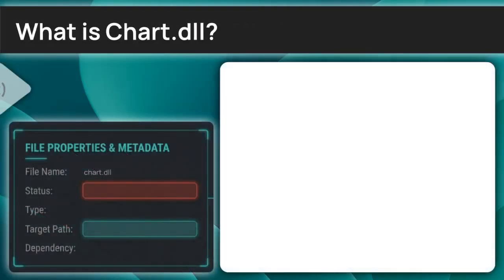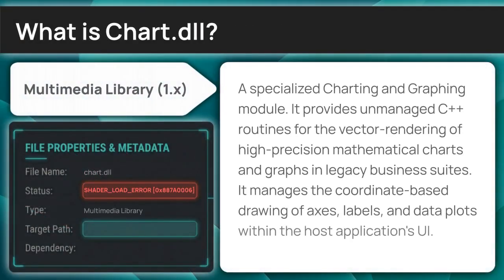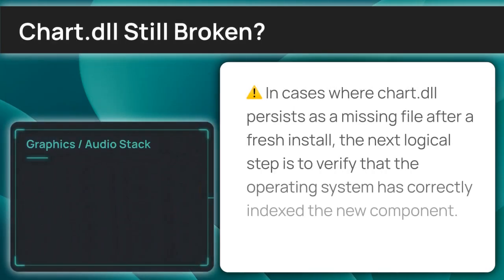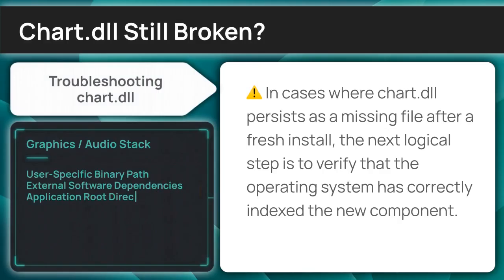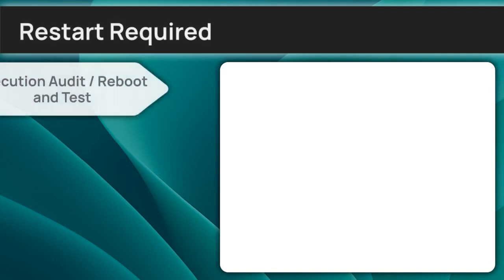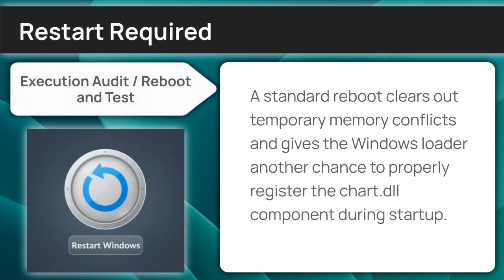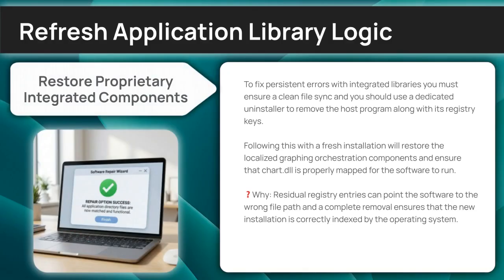Fix chart.dll Missing Error!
Chart.dll: The Best Way to Address Missing or Corrupt DLL Errors in Localized Graphing Orchestration. 🛠️⚙️ You can view an optional maintenance tool at the following

Getting repeated errors referencing Chart.dll? In a standard Windows setup, this file supplies Localized graphing orchestration with reusable system-level functionality.

What is Chart.dll? A specialized Charting and Graphing module. It provides unmanaged C++ routines for the vector-rendering of high-precision mathematical charts and graphs in legacy business suites. It manages the coordinate-based drawing of axes, labels, and data plots within the host application's UI.

Designed as a Multimedia Processing Library DLL, Chart.dll makes use of the Multimedia Library for Localized graphing orchestration. I’ve simplified the troubleshooting process into a few easy steps you can follow in this video.

▶ Tutorial Highlights:

- Check the chart.dll technical specs
- Rechecking chart.dll core components

Timestamps:

00:00 - How to Fix chart.dll Missing Error (Easy Guide)
00:18 - What Is chart.dll and Where Is It Located
00:43 - Fix chart.dll Error by Reinstalling the File
01:04 - Restart System to Apply File Changes
01:21 - Refresh Application Libraries to Fix chart.dll Error
01:59 - Warning: Fake chart.dll Downloads May Contain Malware